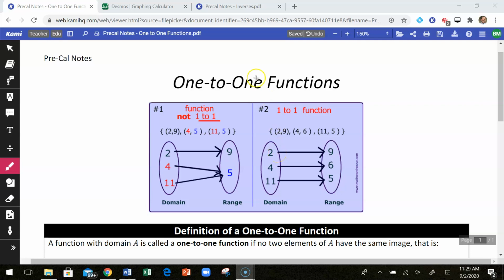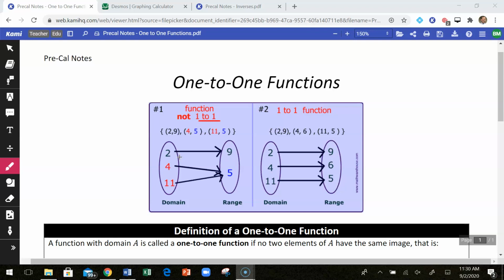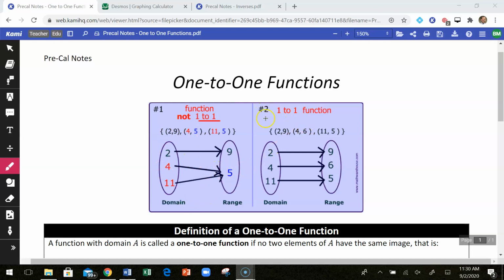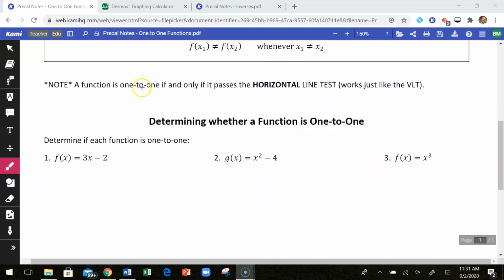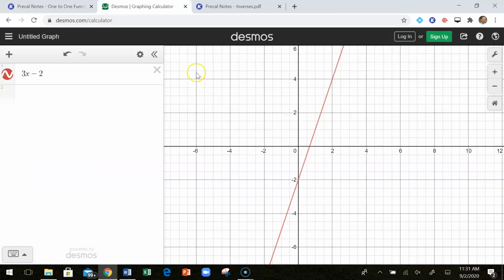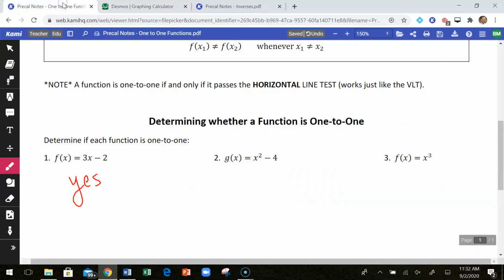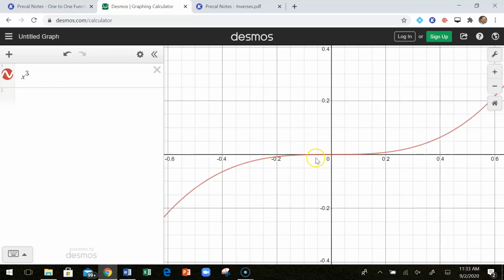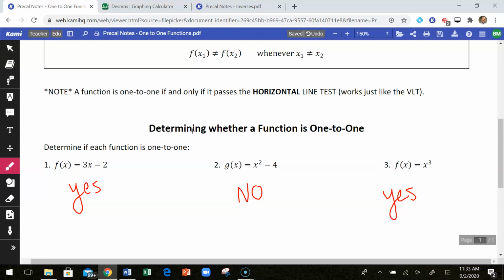One to One Functions